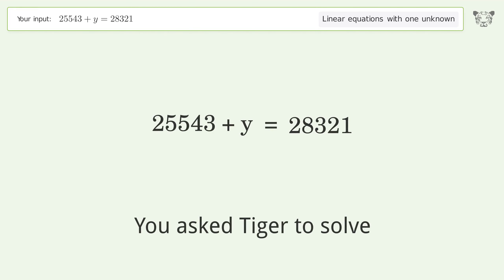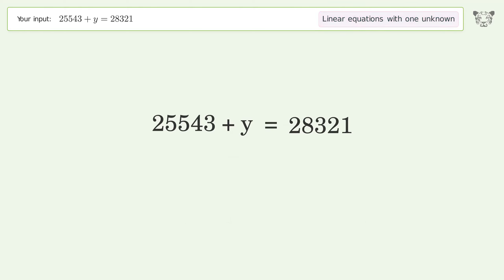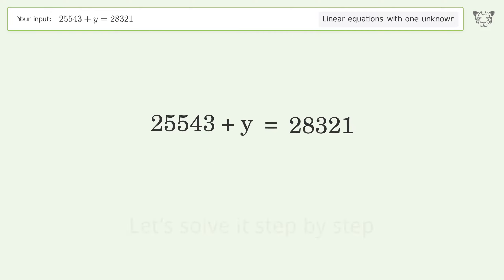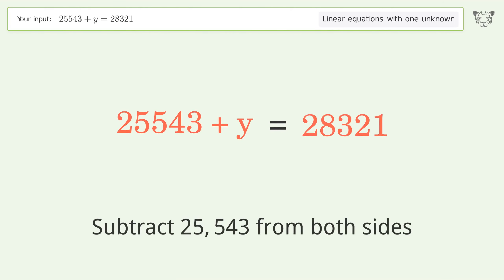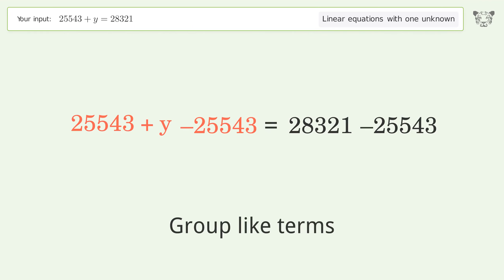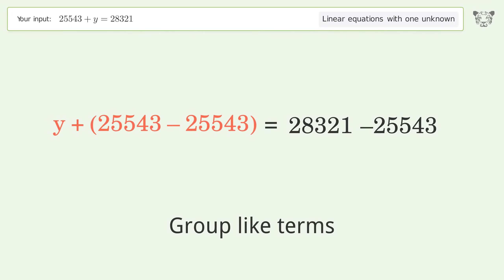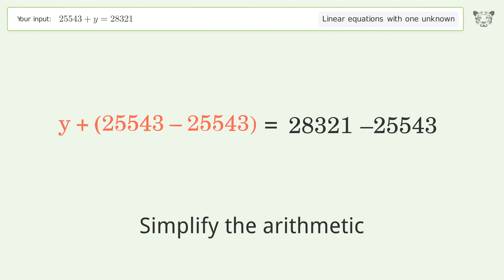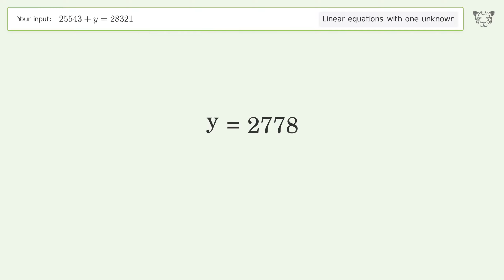Solve 25543+y=28321: Linear Equation Video Solution | Tiger Algebra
Struggling with 25543+y=28321? Watch our step-by-step video on Tiger Algebra to master this linear equation effortlessly.